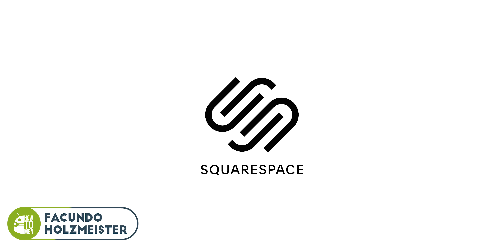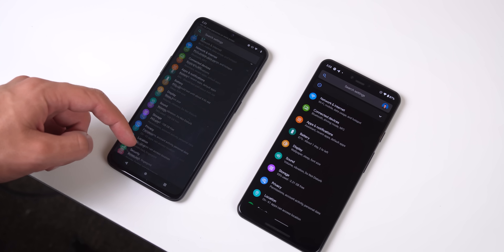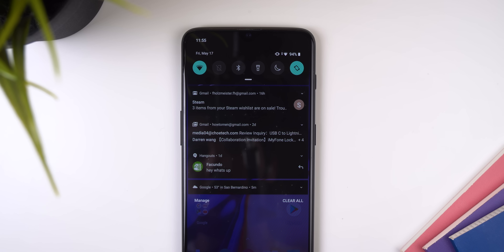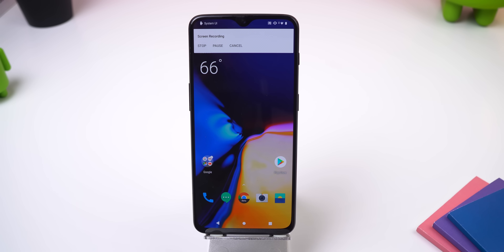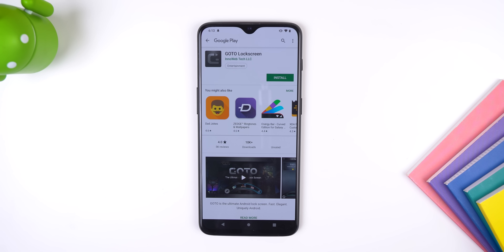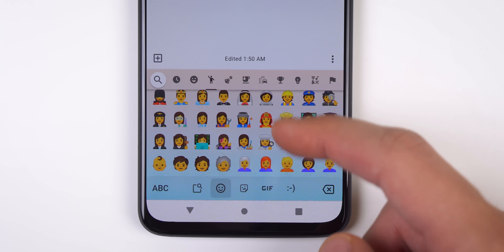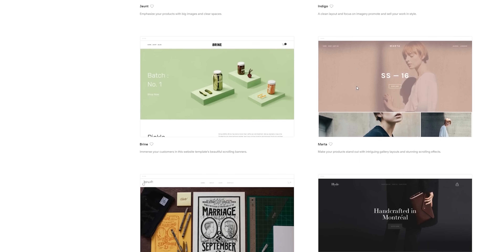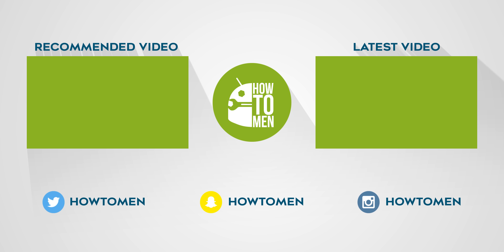OxygenOS running Android Q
(⊙.⊙(☉_☉)⊙.⊙) ▏ Social ▏(⊙.⊙(☉_☉)⊙.⊙)
➨ Merch